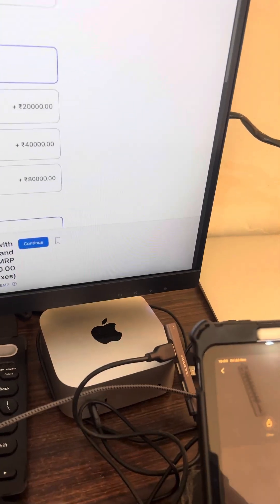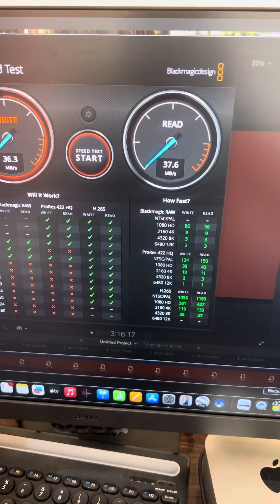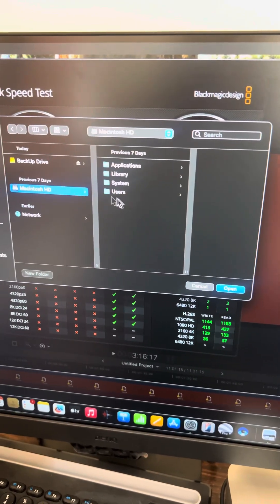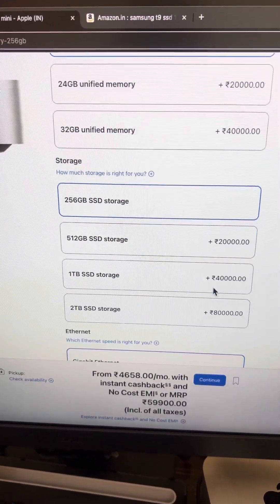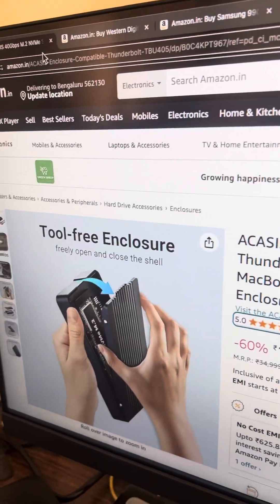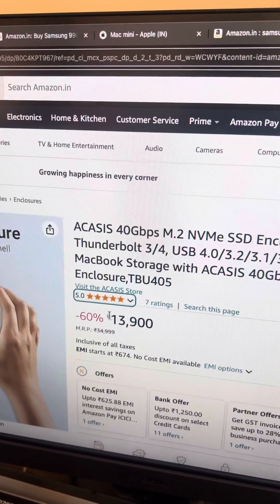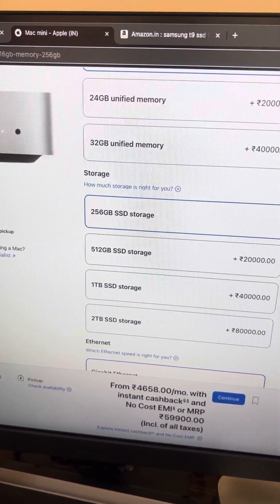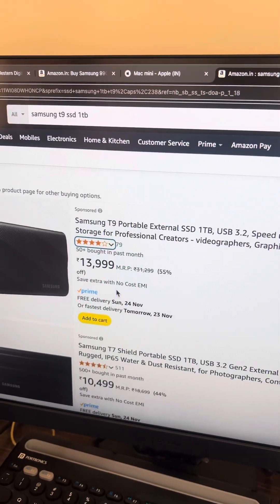😨 Memory Full Mac Mini M4 Storage Issues Explained Ssd 1tb Or M.2 NVME 1tb Ssd Enclosure 40gbps 🤯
Benq monitor
Mac Mini M4 Pro Chip
GoPro
Insta 360 Best Webcam
AirPods 4
Grenaro mic
GRENARO J13
GRENARO P10
GRENARO J11
GRENARO S13 Pro
Rode NT-USB Mini Studio Quality
Rode NT-USB
Wireless Keyboard
Toad One Bluetooth Mouse
Magic Mouse C type
Magic Mouse Lighting port
Benq monitor
GoPro
AirPods 4
Grenaro mic
GRENARO J13